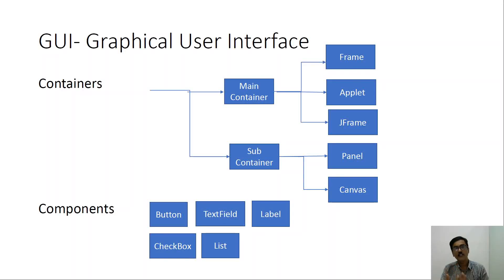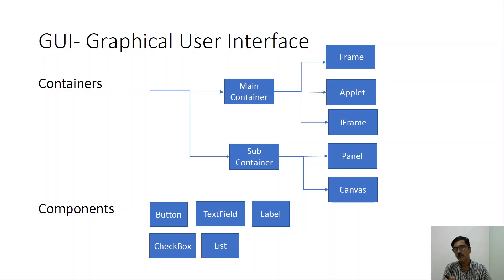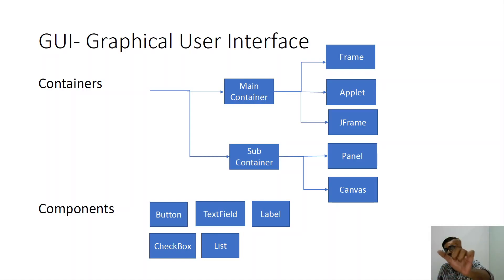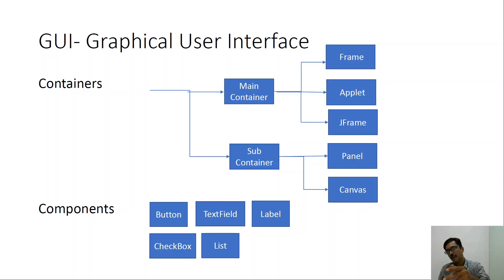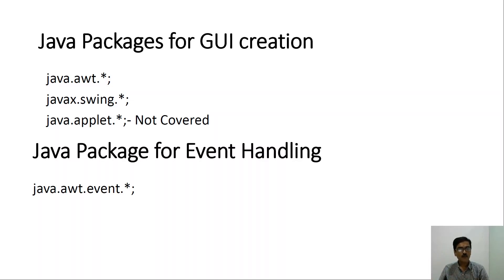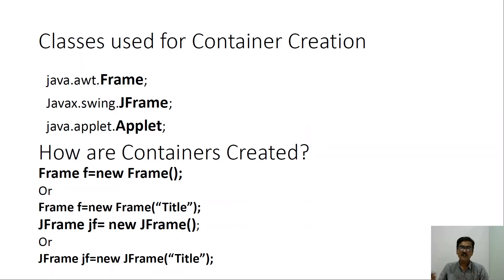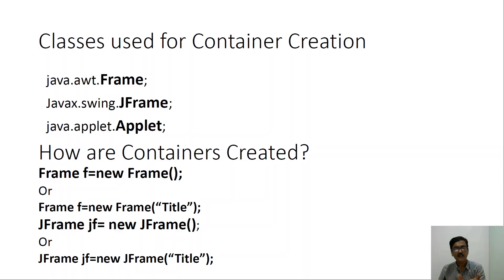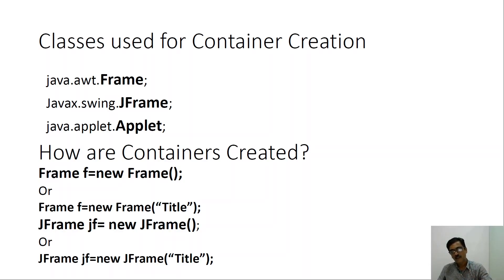Java-Swings and AWT simplified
This Video Lecture first in the series of 3 (1/3 )Covers Java AWT and SWINGS.

for complete understanding